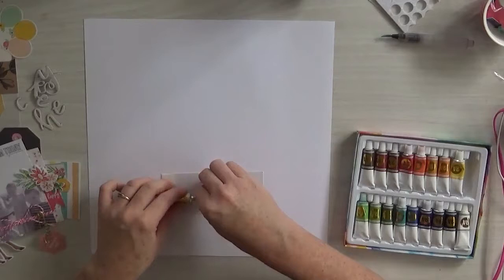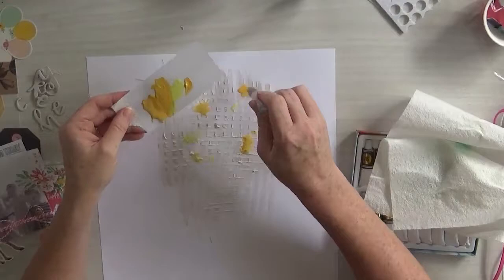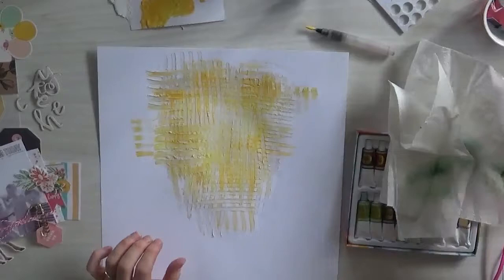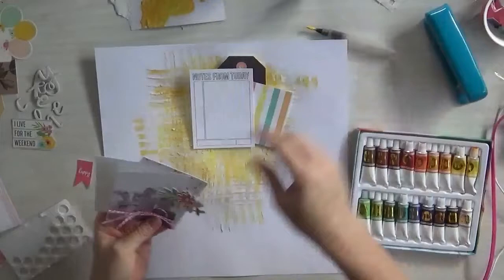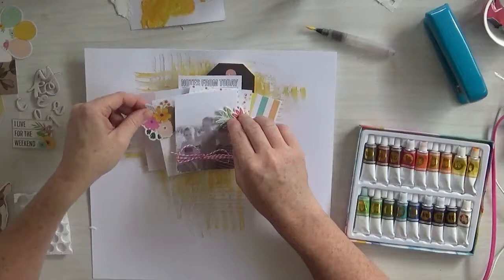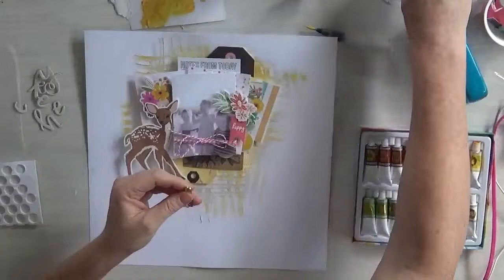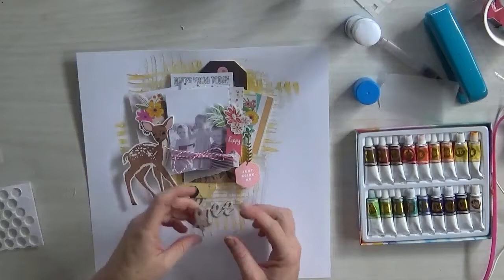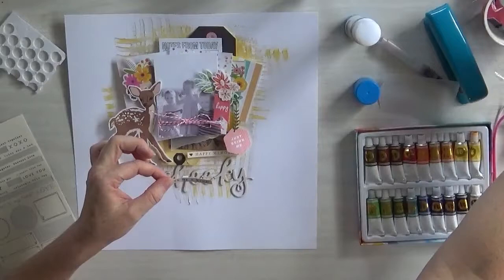Scrapbooking process #47 / Smile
Hip kit club - March kit